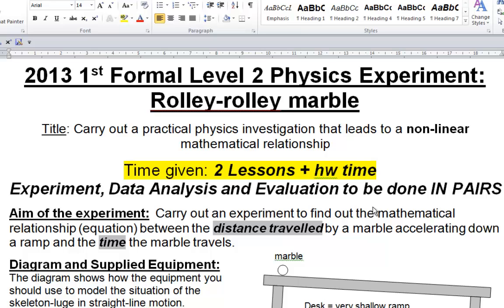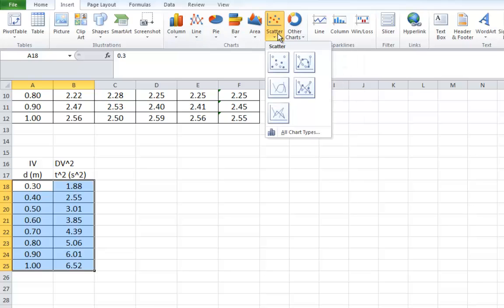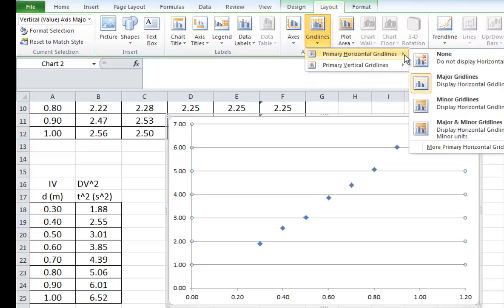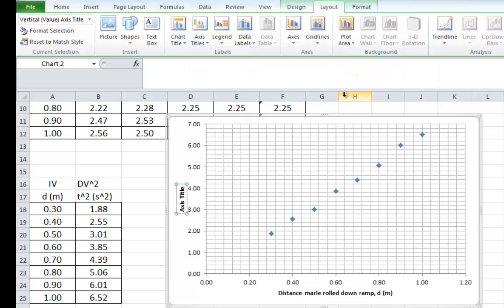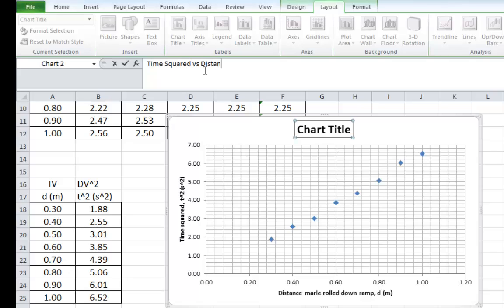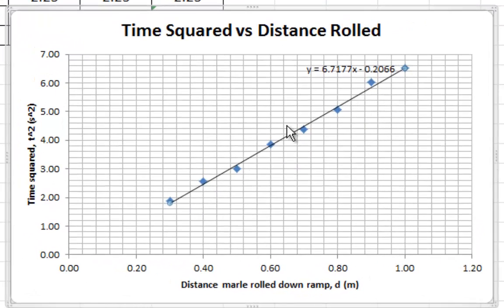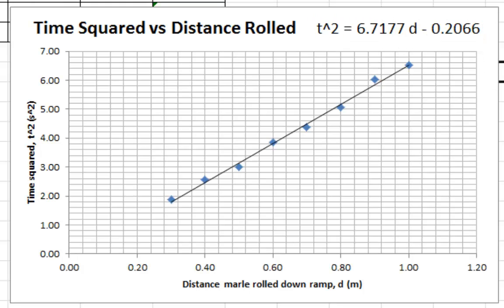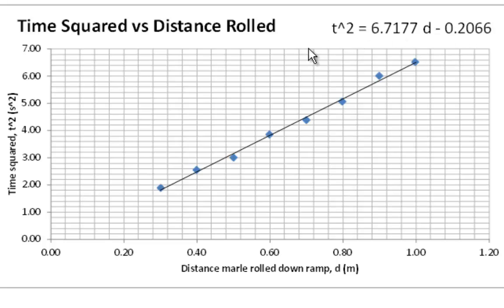L2phy ramp exp making excel graph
How to use excel to graph your transformed (or linearized) data to get a straight line and the equation of the line for your 4-credit NCEA P2.1 experiment.

This video uses data from the practice-run ramp experiment.

2nd of 2 videos for this experiment.